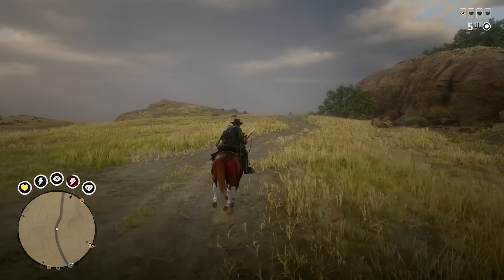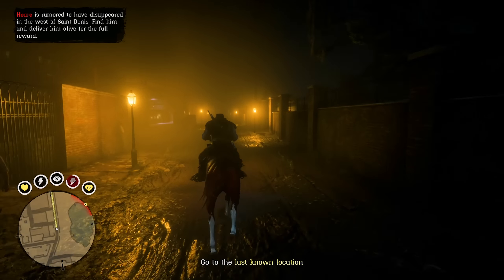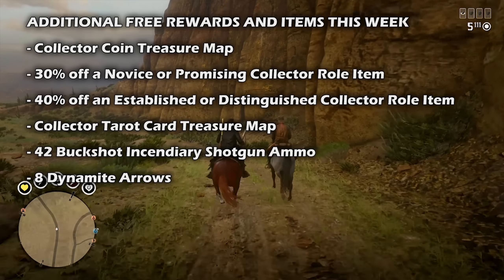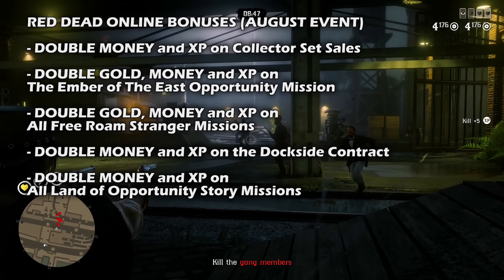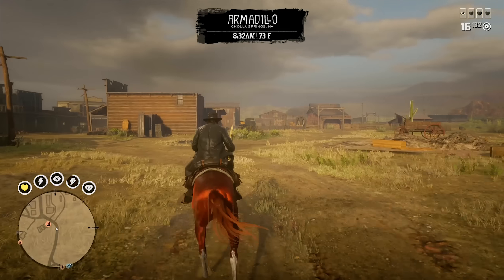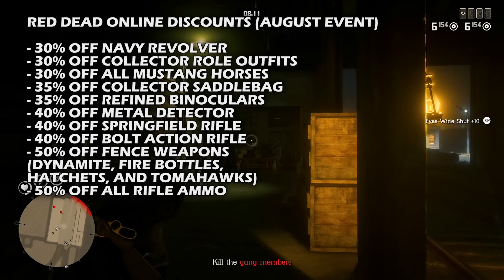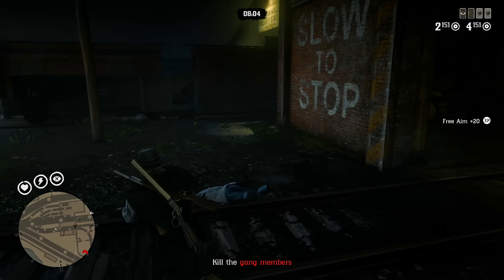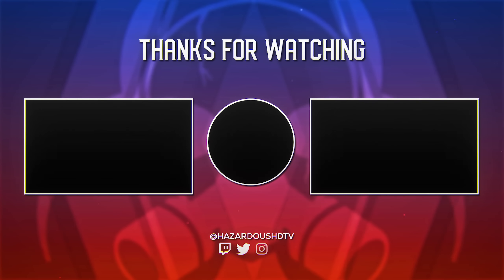Today's New Red Dead Online Update..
Tuesday August 9 2022 and this week we take a look at the new Red Dead updates Rockstar pushed out and give an RDR2 Online update review for you guys! More updates will come each Tuesday, and this week Rockstar is featuring Horse, Saddlebag, Rifle, Clothing and Ammo Discounts, Weapons Discounts, Role Outfit, no LIMITED STOCK CLOTHING and a cool FREE outfit and other changes in the new update this week. What are your thoughts on this news and update? Catch my daily livestreams on Twitch too! Would love to chat and play with you. Below you can find out all the information on today's new update in Red Dead Online from Rockstar Games! The new Red Dead Online Update Newswire released and today we reviewed all the changes in FULL.

👋🏻  ADIOS AMIGOS!

©️ The New Red Dead Online Update Today (RDR2) Video Uploaded by Hazard